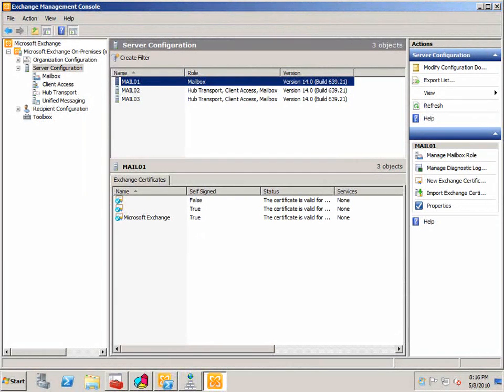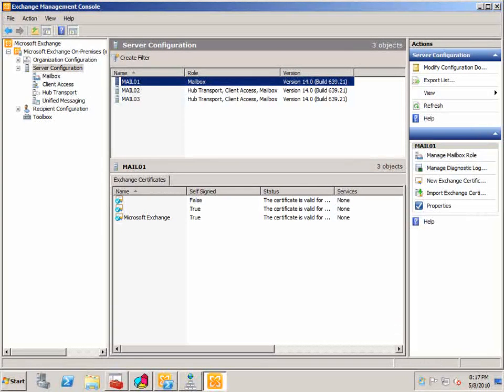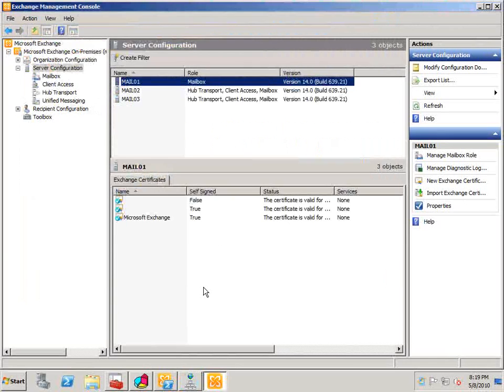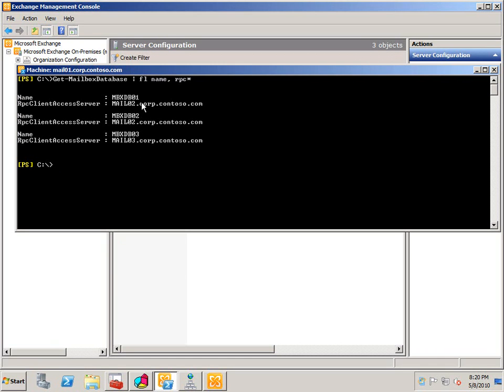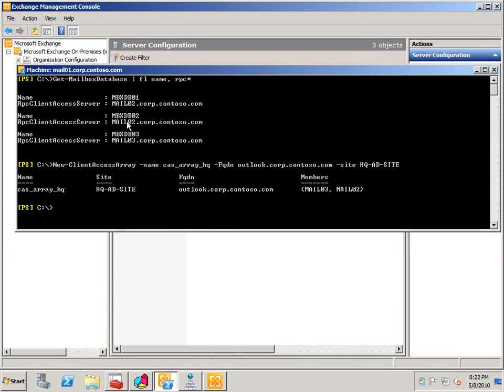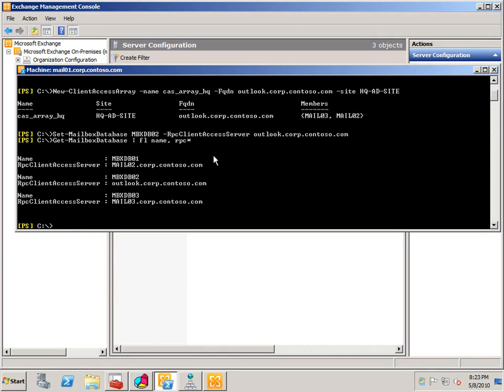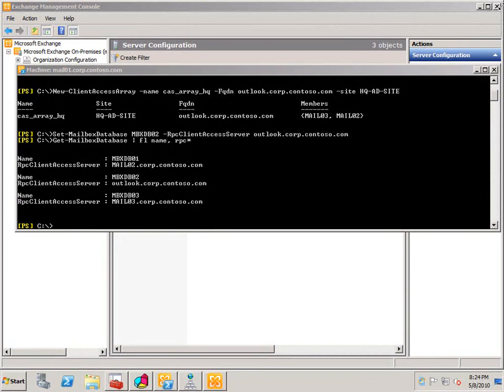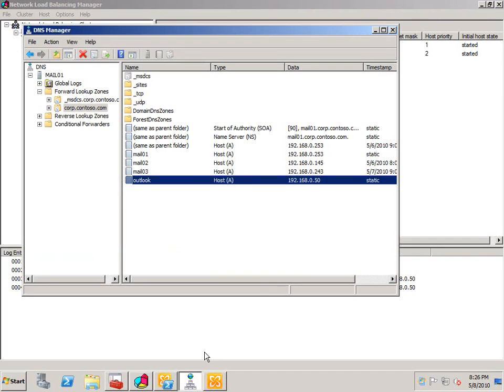Exchange 2010 Training course in Dubai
NetscopeDubai offer the finest quality IT Networking and System Infrastructure training. Our trainers are carefully chosen industry recognized trainers and engineers who are very knowledgeable in their fields and have excellent communication skills.

Whether you are looking to start a new career or develop and improve skills for your current career, NetscopeDubai has a training for you.

we offers the following Advance IT courses:
MCITP, RHCE, Solaris admin I and II, Exchange 2010, Virtualization, Certified Ethical Hacking, Microsoft SCOM, Microsoft SCCM, Microsoft Hyper-V, CCNA, CCNP, CCIE Lab Preparation

Note: This Video is copyrighted by the technet